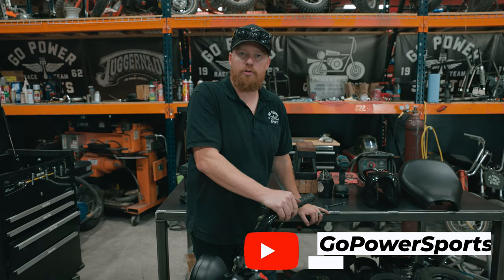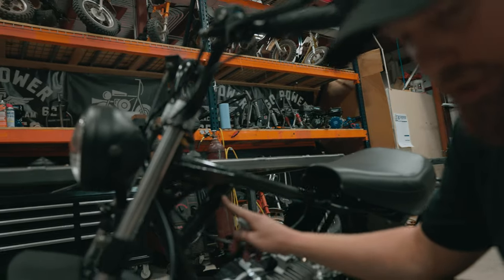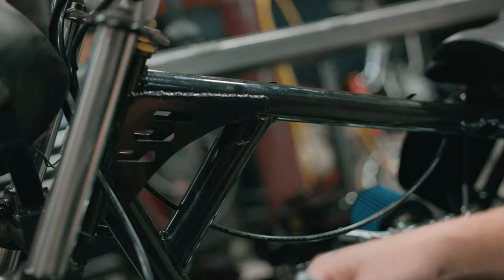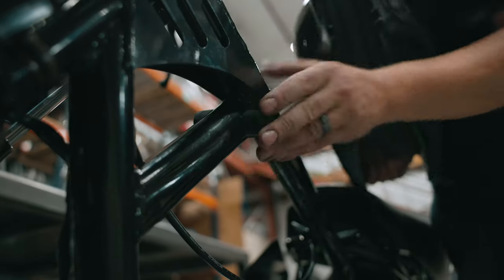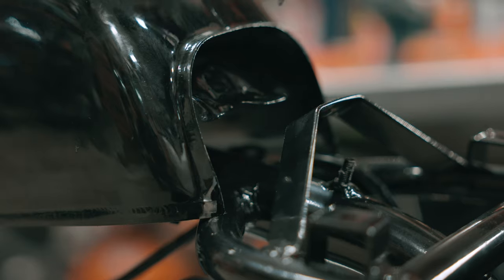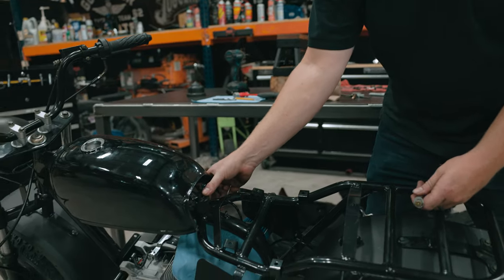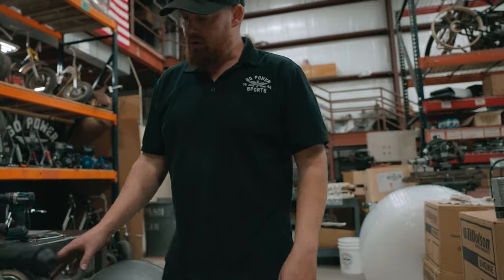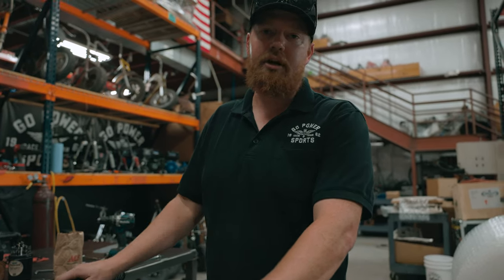How to Install a Motorcycle Gas Tank | No Welding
If you want to be able to go on longer minibike rides, then you are going to need a larger gas tank.  We show you how to install a motorcycle gas tank on to your minibike.  Hardware and spacers would need to be sourced to work with our generic motorcycle gas tank.